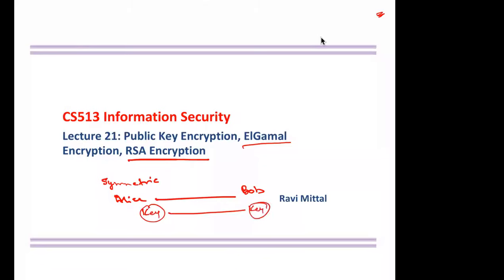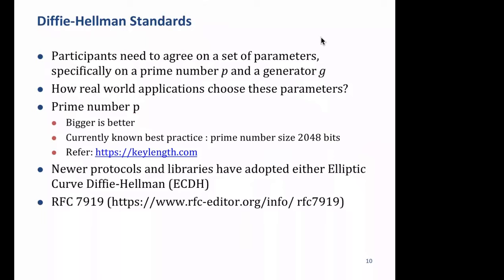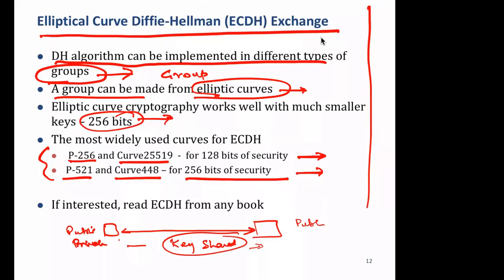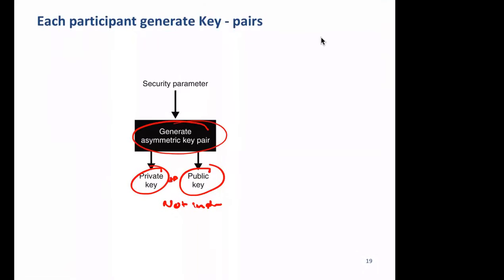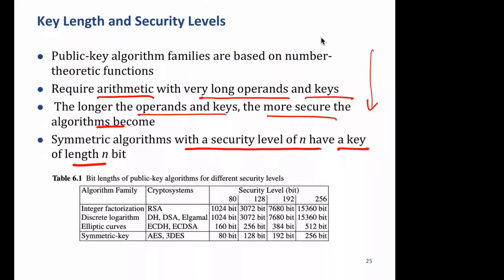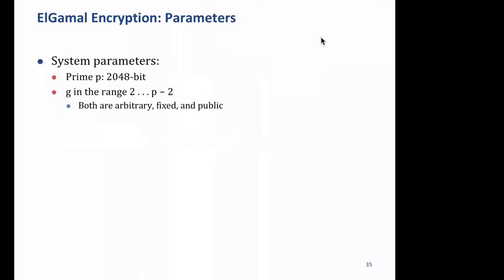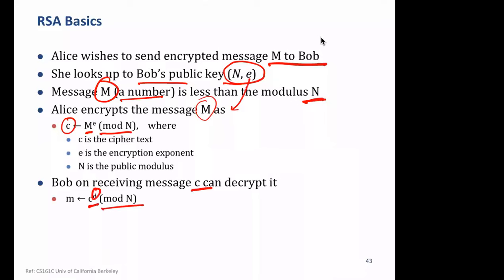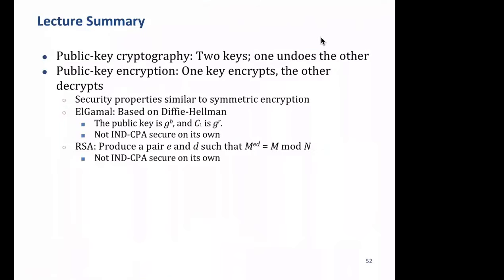CS513 2022 Lecture 23 Public Key Encryption, ElGamal, RSA Encryption